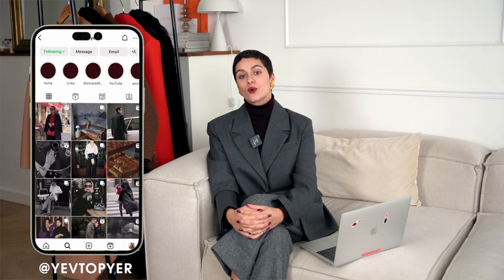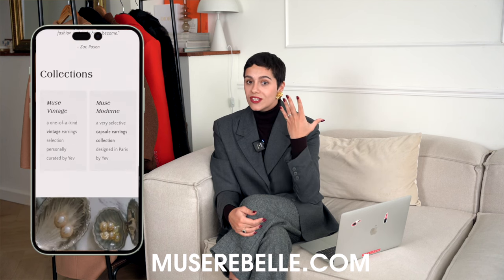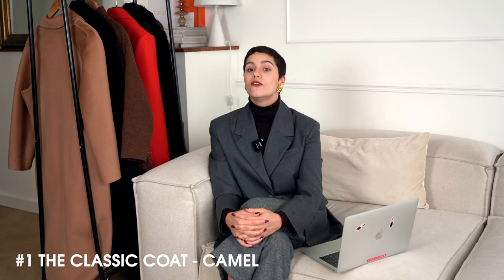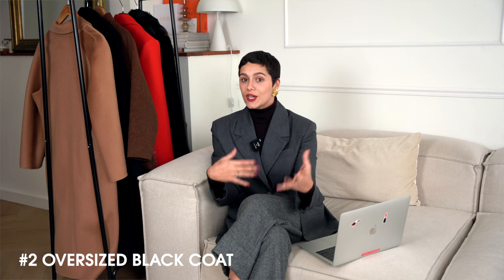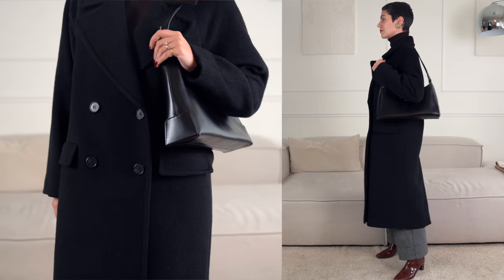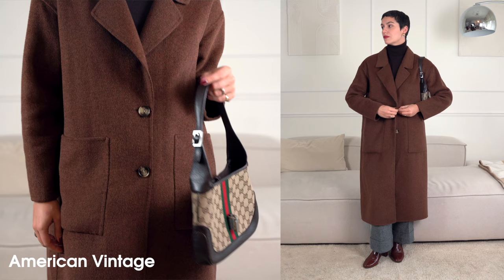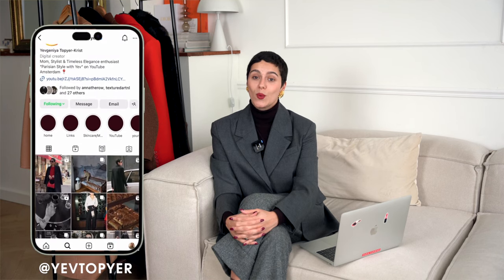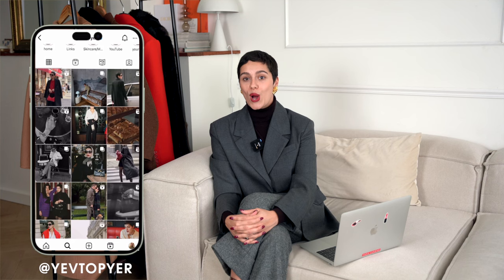Top Five Timeless Winter Coats | French Chic Coat Collection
How to look chic and stylish in winter? How do French women do it so effortlessly? The key is simple : your outfit has to be comfortable, not too overthought & bien sûr, warm. Here is a carefully curated selection of elegant coats and how to wear them. Mixing  French timeless chic for an ultimate autumn / winter wardrobe which is warm yet chic!
BIG NEWS : I am opening my own online boutique MUSE REBELLE : a mix of a a one-of-a-kind vintage earrings selection personally curated by me as well as a very selective capsule earrings collection designed in Paris bay yours truly!

Outfit Details:

camel coat

Timecodes
0:00 Intro
0:58 - Big News : MUSE REBELLE
1:48 - Beige/Camel Coat
2:37 - Black double-breasted coat
3:29 - Brown/Grey coat
4:30 - Red coat
5:52 - Faux Fur
Production & Editing by Anna the Row